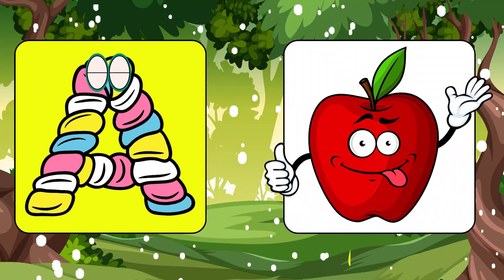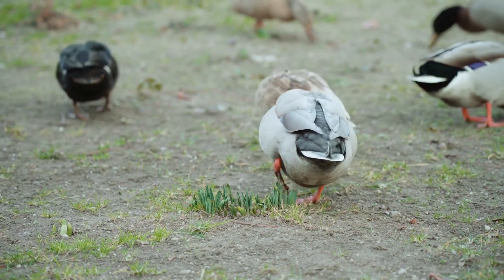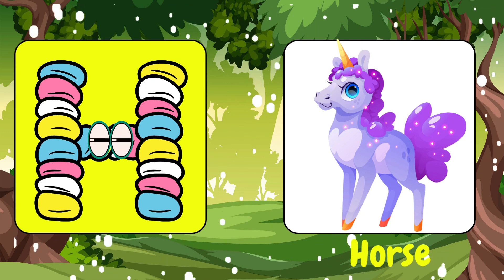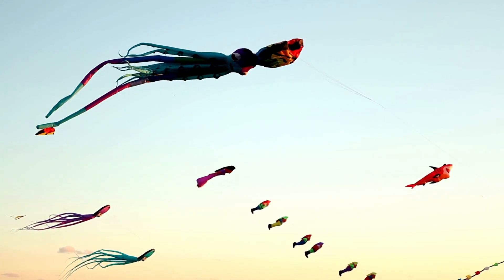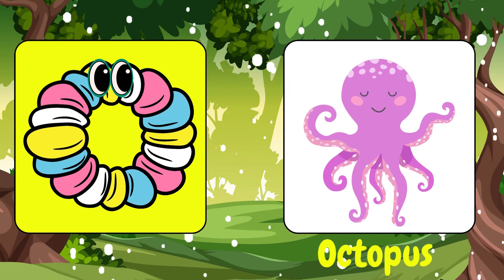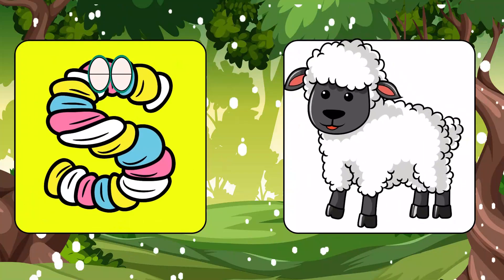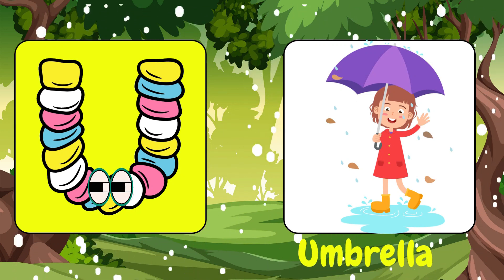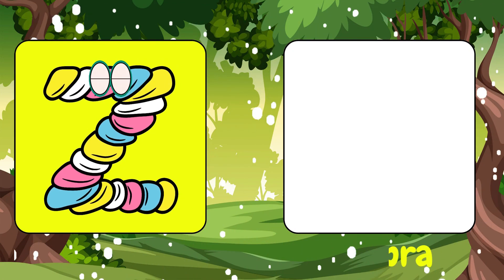A for apple | अ से अनार | phonics song | a for apple b for ball c for cat | abcd songs | Alphabets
Your Query:
abcdefg
english alphabet
abcd cartoon
a for apple bi for boy
alphabet songs
a for apple a for ant
nursery rhymes
abcd rhymes
abcd alphabet
abcd
abcd varnamala
abcd varnamala
english varnamala
english alphabet
kids alphabet
alphabet for kids
abcd song
english varnamala
alphabet songs for children
abcd songs
abc song
abc songs for children
phonics songs
phonics song
songs for children
kids songs
alphabets
abc phonics song
Alphabet Song
phonics
children songs